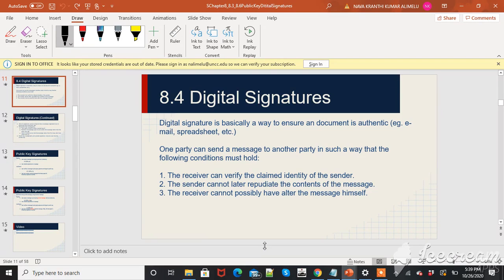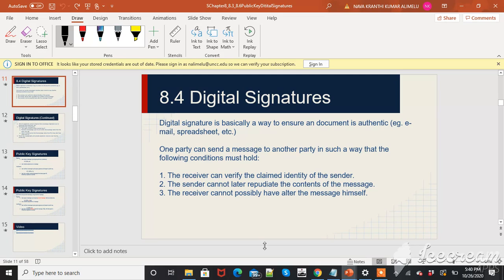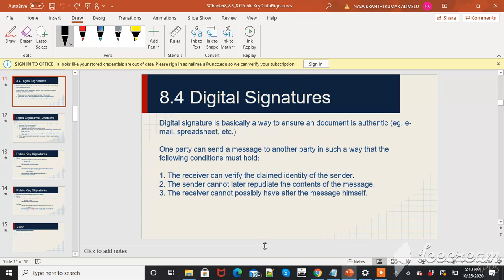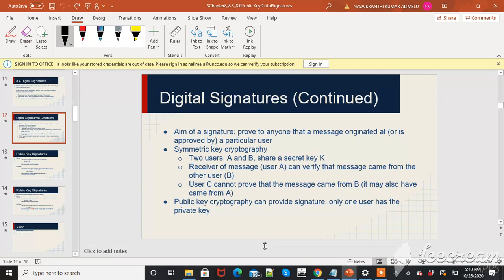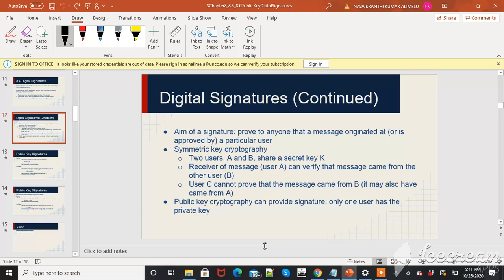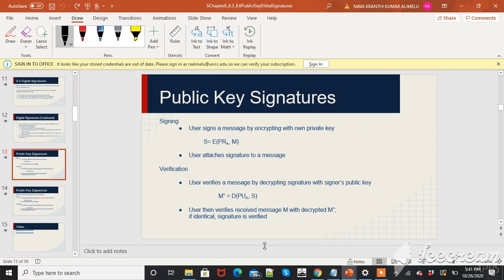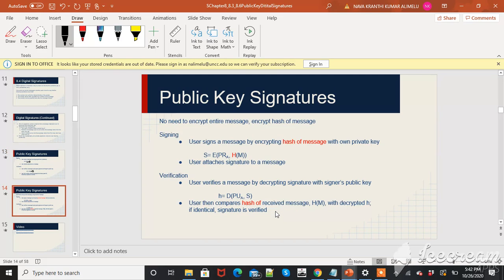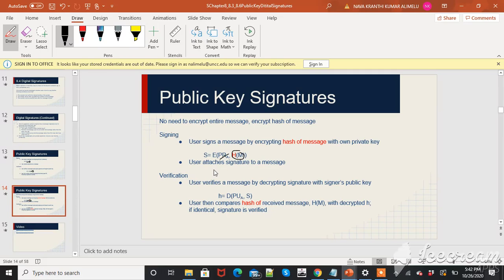Ch8.3_8.6_03DigitalSignatures_02